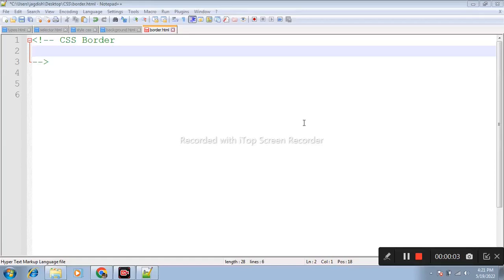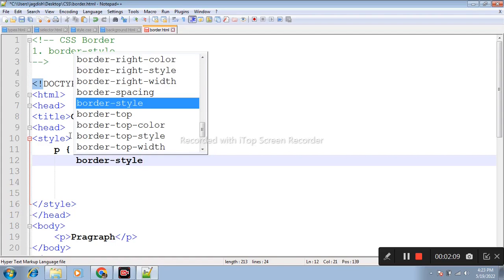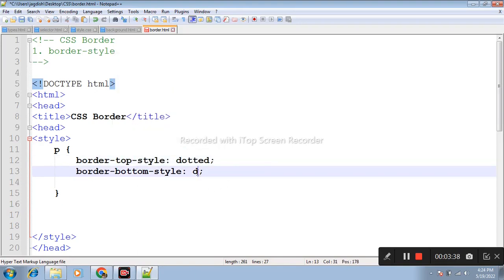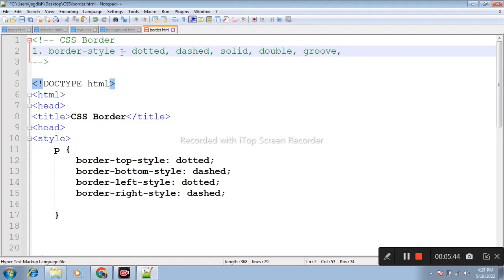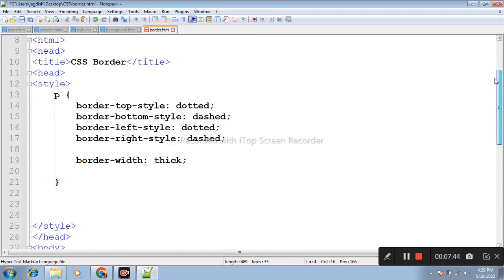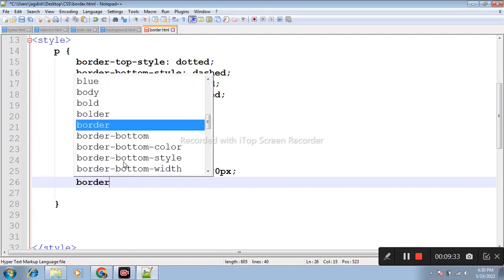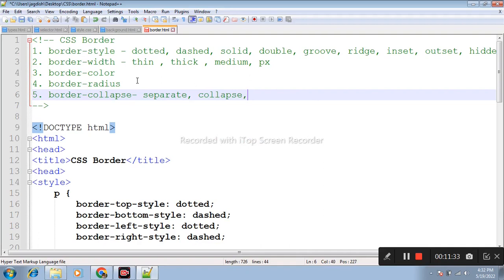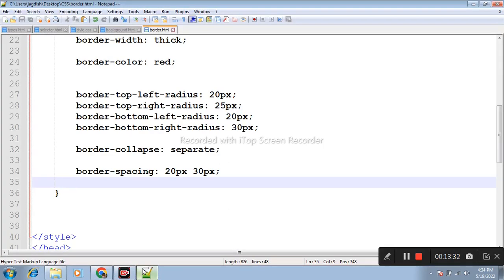CSS Tutorial : #4 Border Property in CSS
In this video, we learn about border property in CSS.

we learn property -

1. border-style
2. border-width
3. border-color
4. border-radius
5. border-collapse
6. border-spacing